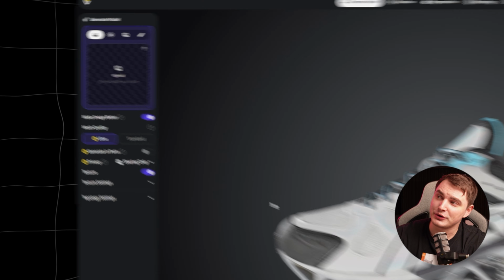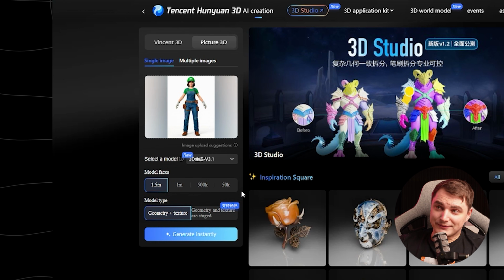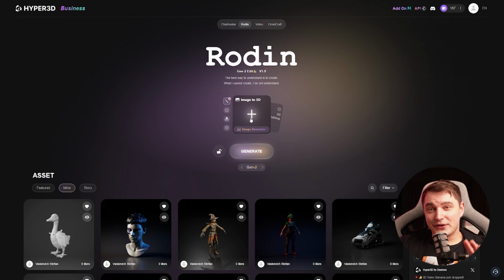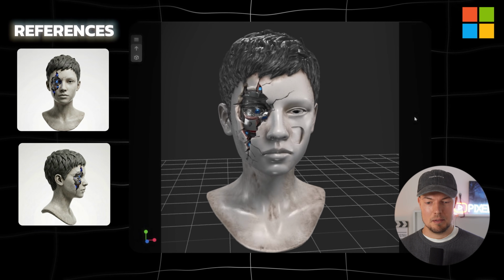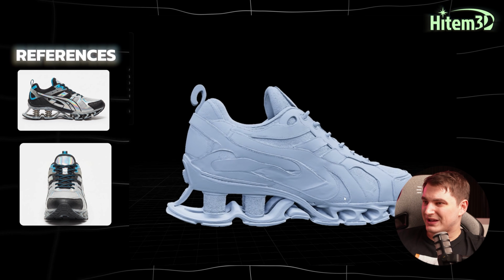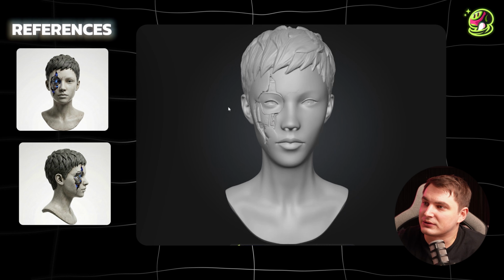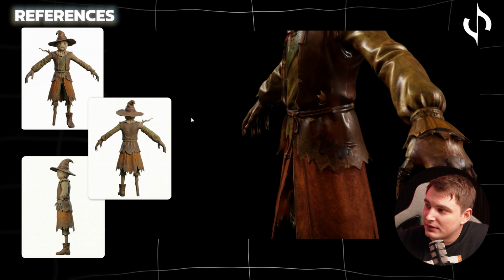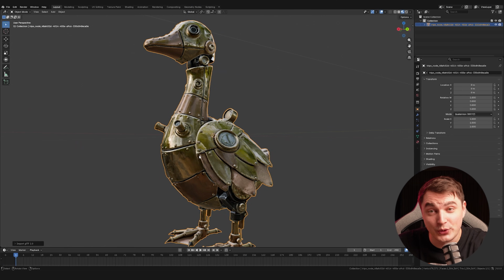I Tested Every 3D AI Generator, Here‘s What You Need To Know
Is paying per generation actually worth it when free open-source tools are catching up? I spent the last week benchmarking EVERY major 3D AI MODEL to find the truth.

- Compare side-by-side best 3D AI tools and find the best for you!

I also invited Philip from Pixel Artistry to show us the limit of what a custom ComfyUI workflow can do for $0.

In this video, we put the industry giants—Tripo, Rodin, Hy3D, and Yvo 3d—against a completely free local setup running Trellis 2. We compare mesh density, texture quality, and actual usability for game assets.

Chapters
00:00 - The Ultimate 3D AI Gauntlet
00:47 - Tripo AI: Ultra Mode Test
04:53 - Hy3D 3.1 vs Global
10:09 - Rodin: Is Expensive Worth It?
13:15 - The Free Challenger: Local Trellis 2
17:44 - Hitem3D: Detail Overload?
21:59 - Meshy: Batch Processing Test
26:14 - Yvo 3d: 8K Textures & Quality